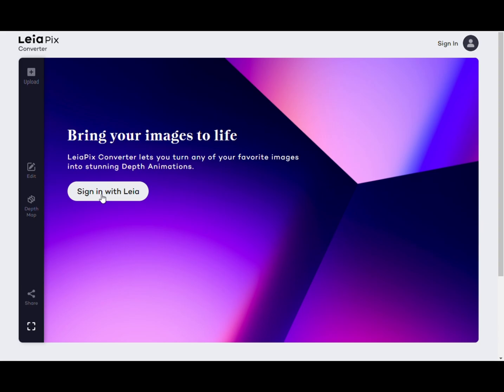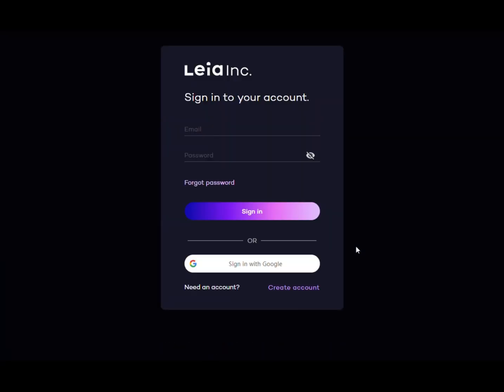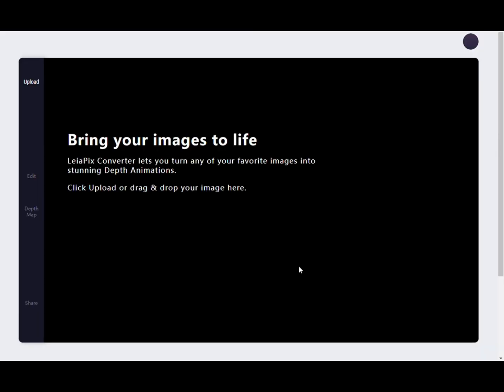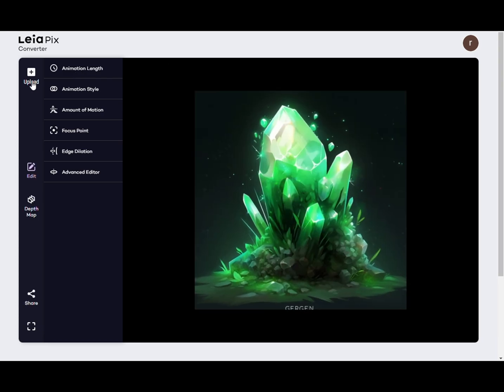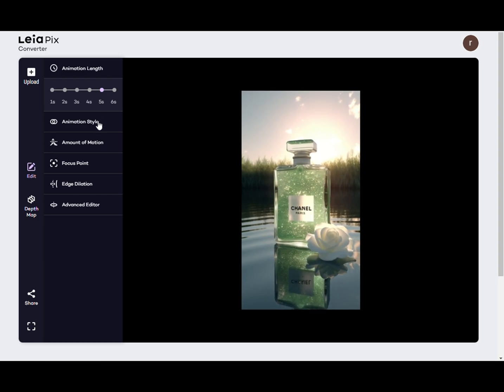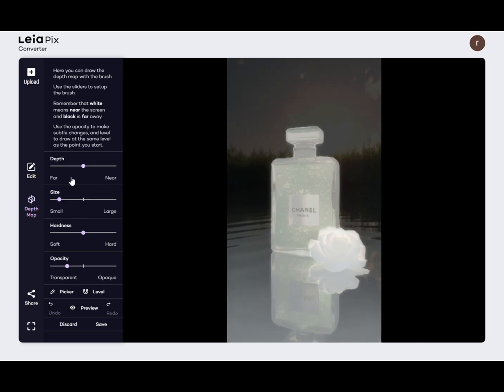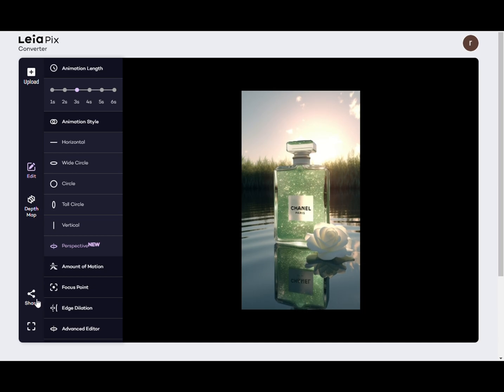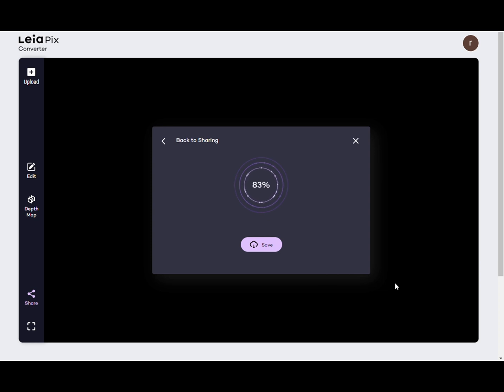How to use LeiaPix Converter?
LeiaPix Converter is a free online image processing tool that utilizes proprietary algorithms developed by Leia Inc. to transform 2D images into stunning 3D light field images in real-time. It adds depth and dimensionality to photos, illustrations, artworks, and other 2D images. In this video, we will provide a detailed explanation of how to use LeiaPix Converter.